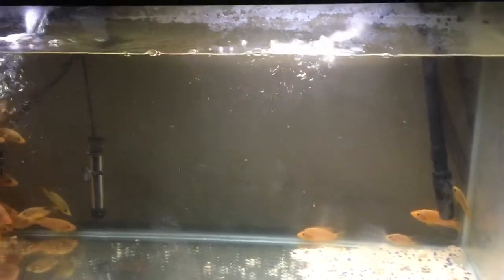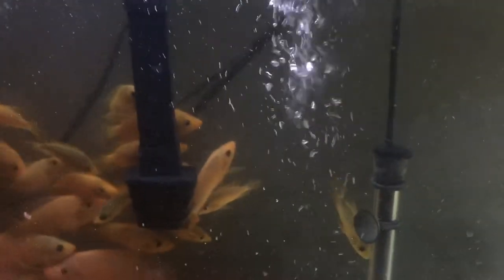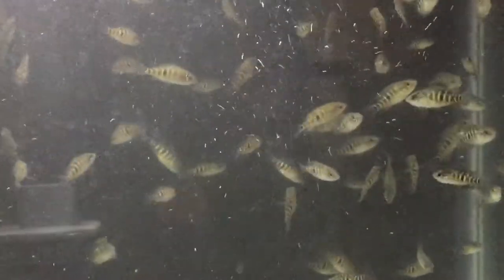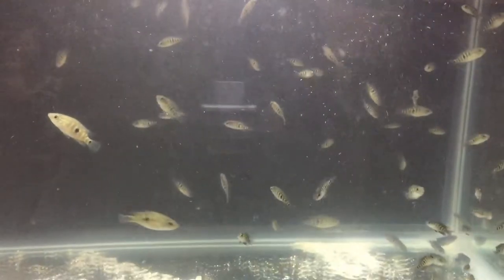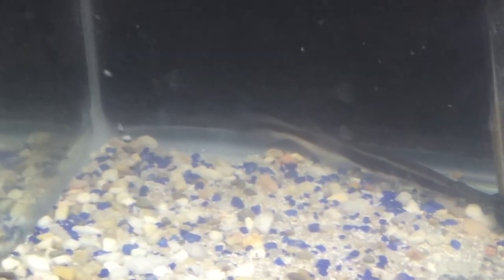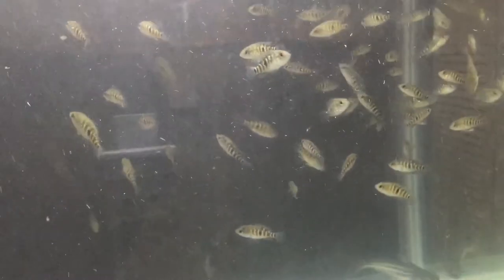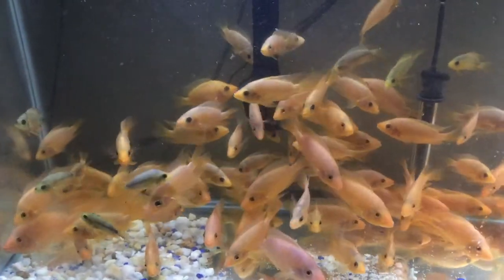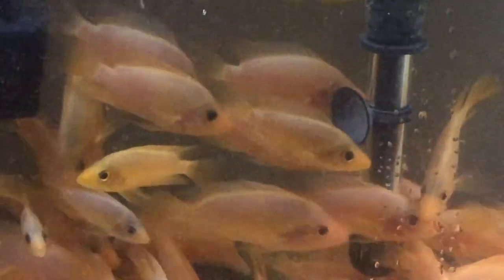Fish room Fry tanks update #1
Dovii mix with jaguar cichlids Fry, midas cichlid fry, shovelnose catfish fry, and pangasius catfish fry